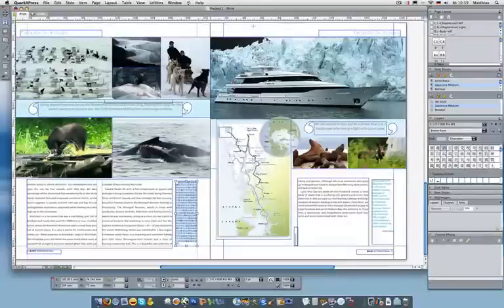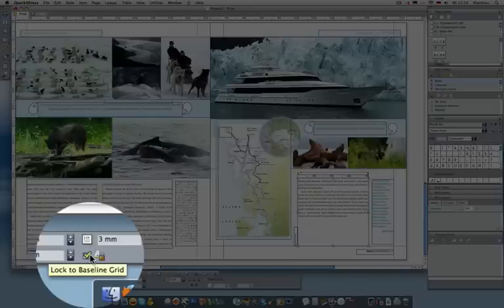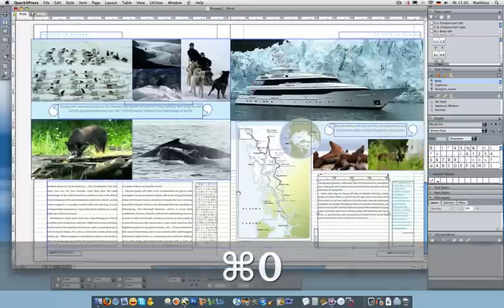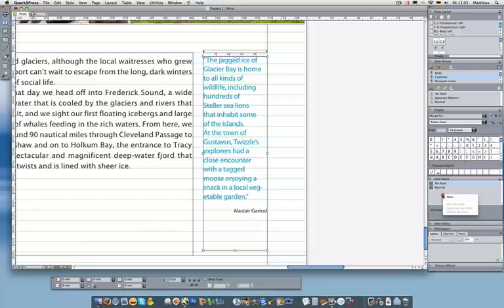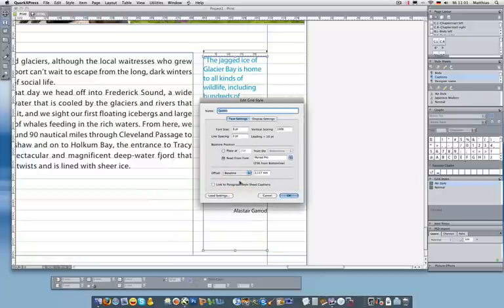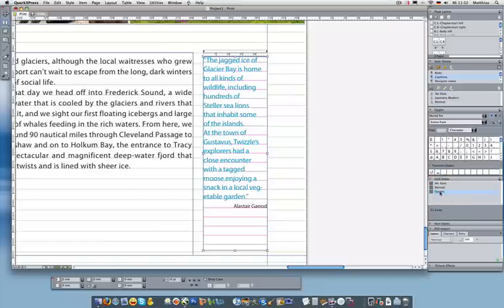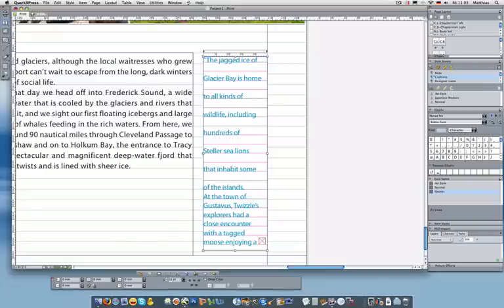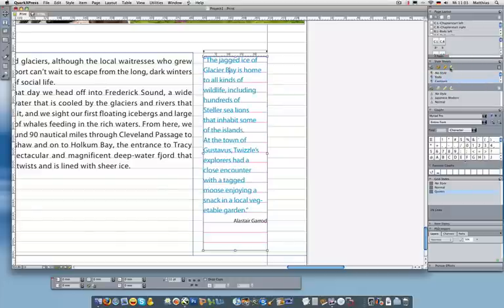EN11 Quark 8 - Design Grids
See how to design faster using the new design grids for pages and textboxes in QuarkXPress 8.